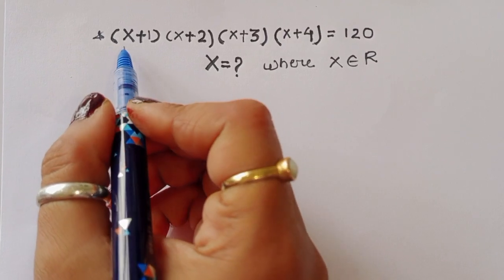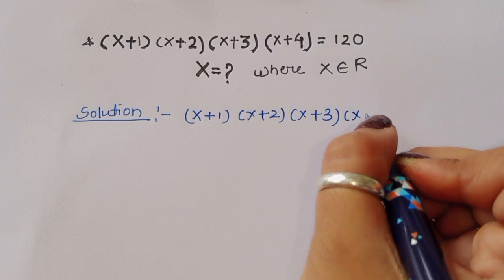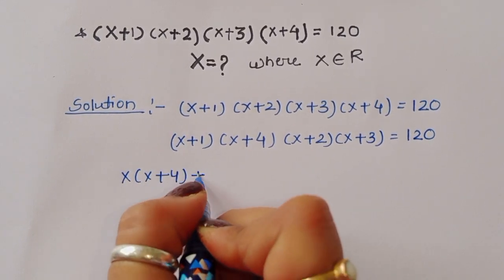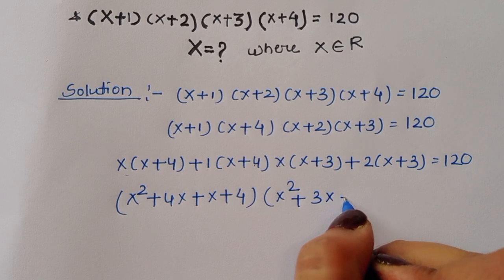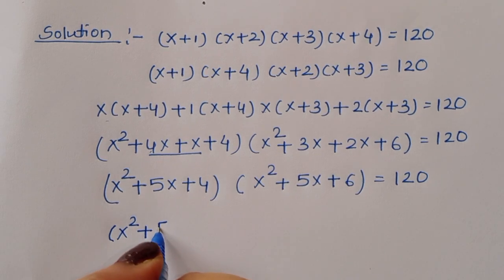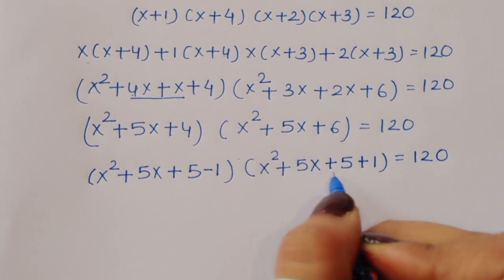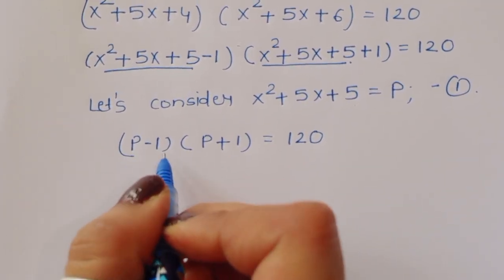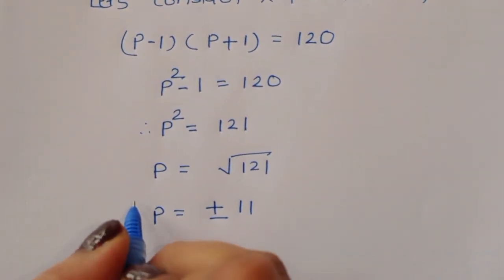China | Can you solve this ? | A Nice Math Olympiad Algebra Problem👇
International Math Olympiad 👇

Harvard University Exam Question || Algebra Problem || Aptitude Simplification Test

olympiad prepare
international olympiad maths
olympiad mathematics
international olympiads
international maths olympiad
CyberMath
Super academy
Olympiad mathematics
maths olympiad
mathematical olympiad
olympiad math
maths trick
olympiad
maths olympiad
olympiad mathematics
mathematical olympiad
math solver